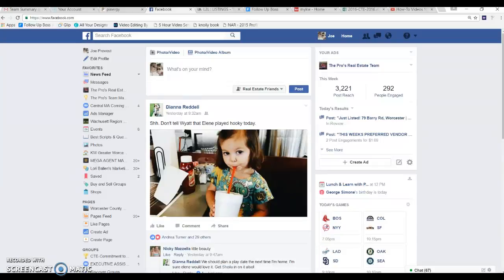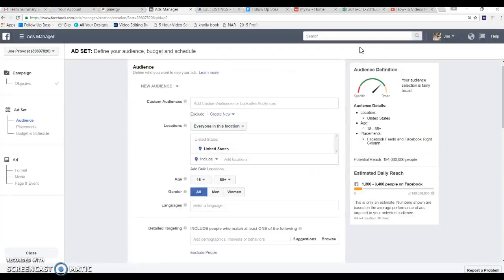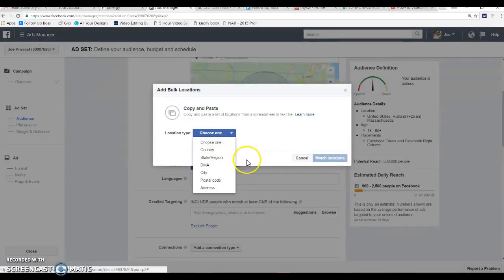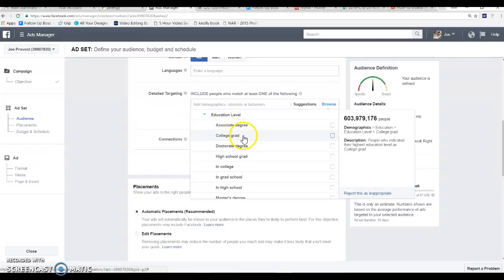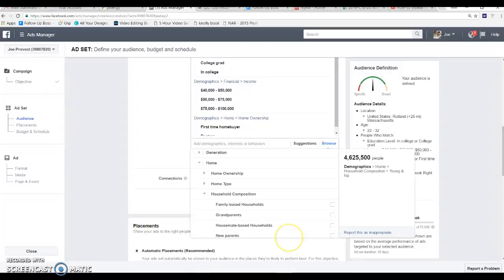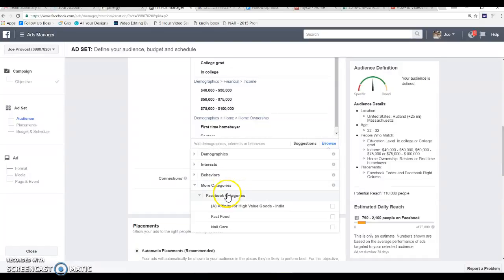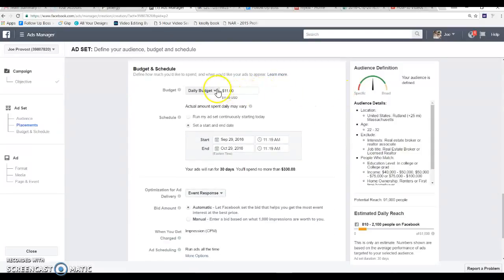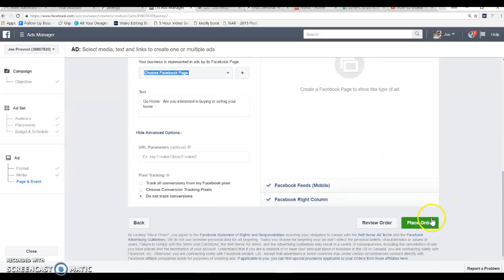Creating a paid Ad on Facebook